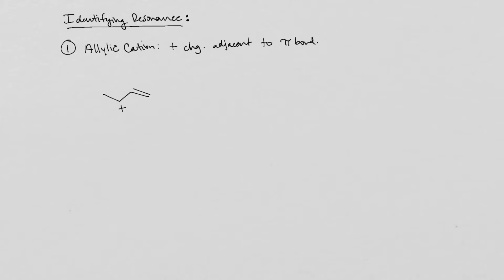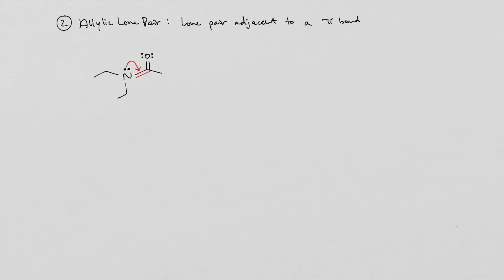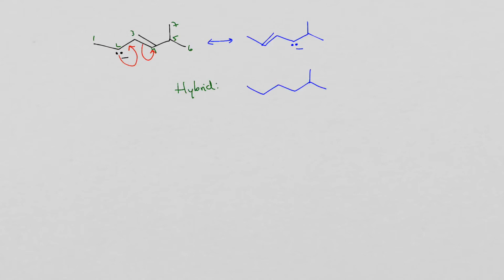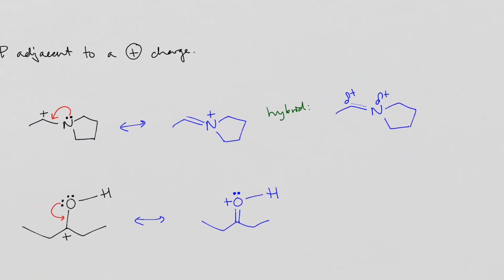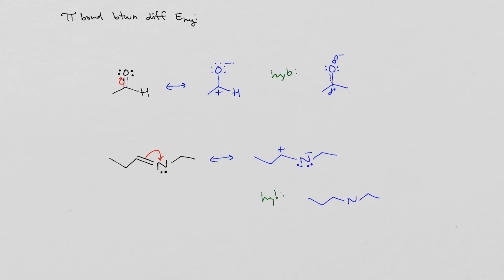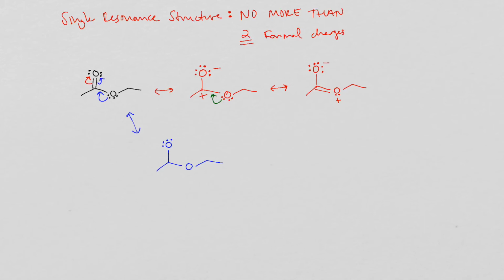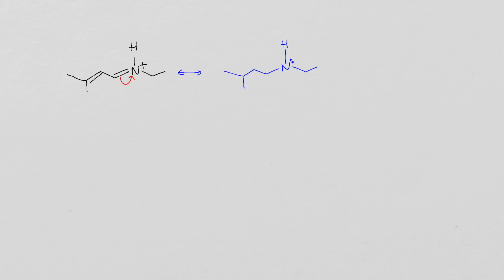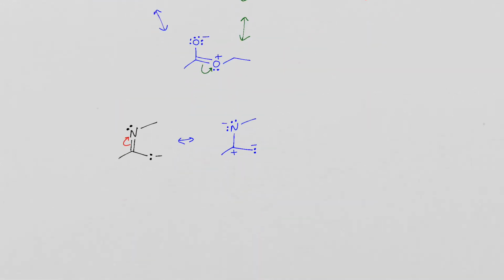Resonance Part I: Scenarios that lead to Resonance, Intro to Resonance Hybrids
Part I consists of a summary of the 4 scenarios that give rise to resonance: Allylic cations, Allylic lone pairs, Lone pair adjacent to a positive charge and Pi bond between two atoms of differing electronegativity. Continue on to Resonance Part II for a detailed explanation of resonance hybrids.